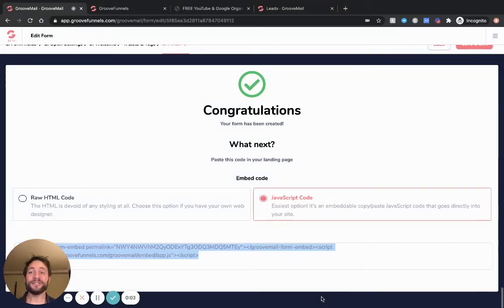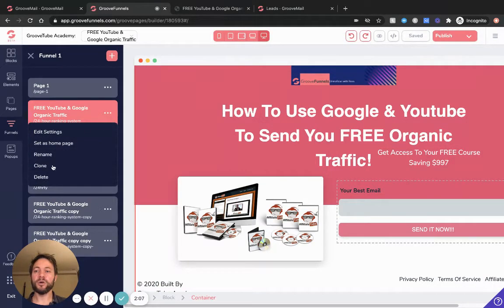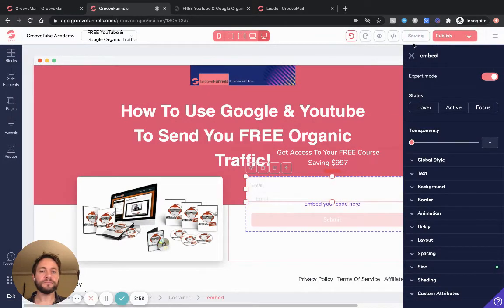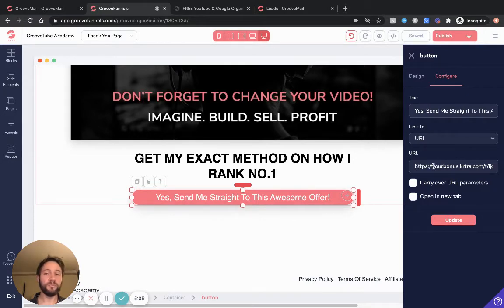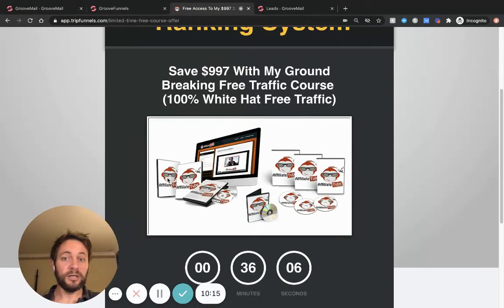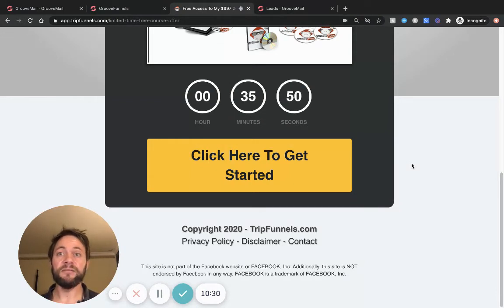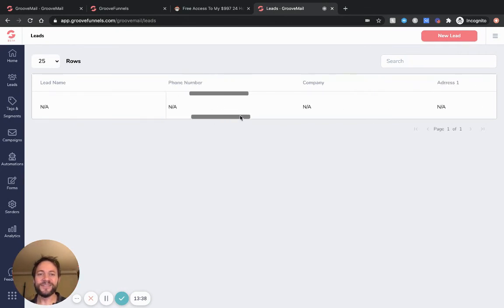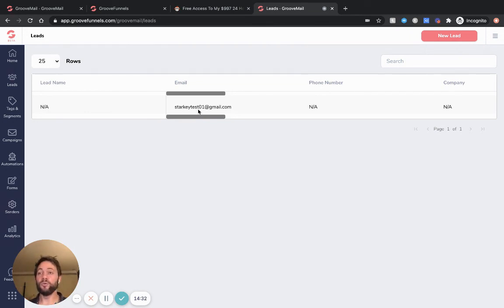GroovePages - Link Your GrooveMail To Opt-In Funnel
So you have your Landing or Squeeze page in GroovePages done ✅
You've done your Thank you or bridge page in GroovePages ✅
And set up your GrooveMail ready for action ✅

Check you out, legend!

Now we need to be able to link it all up and get that baby tested!!!

This video will have you pumped as you receive your very first email (albeit a test email 😉) into your list using this awesome opt-in funnel...

Be sure to test this funnel out in the link below and let me know if it works so you get to see how it all comes together.

Add anything you would like to see covered and I'll sort it out for you.

Much love Groovesters,

Ross.